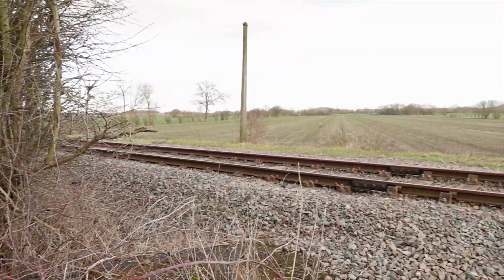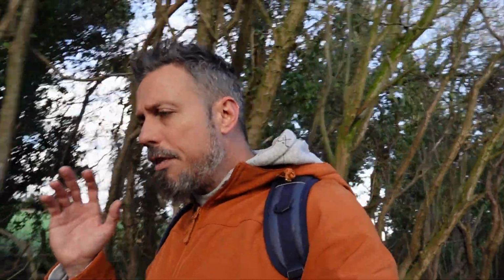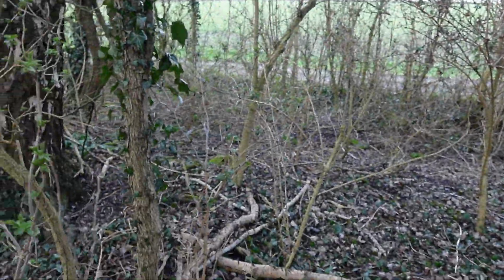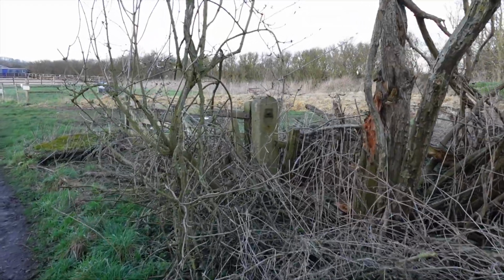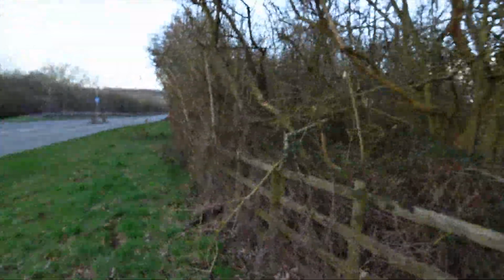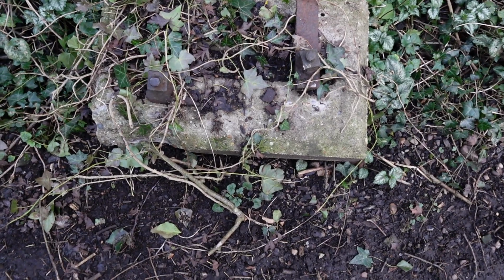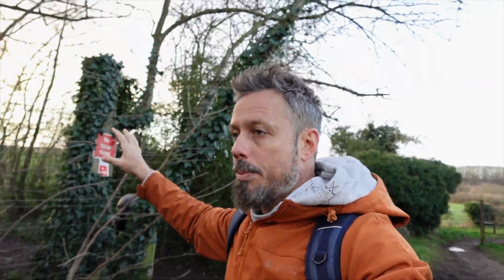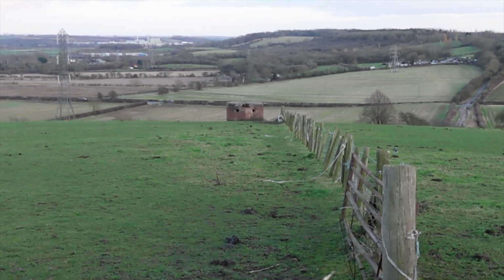The Walk - EP 164 - What Connects The Great Central, King John & Batman? - Walking The Gotham Branch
Hello everyone! Long time no see!

I'm back in Nottinghamshire, and this time I'm exploring the little known 'Gotham Branch' of the Great Central Railway.

The line served gypsum mines, brick works and plaster works, and operated between 1899 and 1967.

There are plenty of railway remains, which is always great, but the history of the village of Gotham is truly mad. Literally! .

So strap in as I ask the question, what connects the Great Central Railway, a 13th century king of England, and Batman?